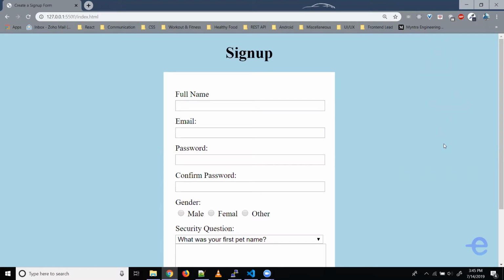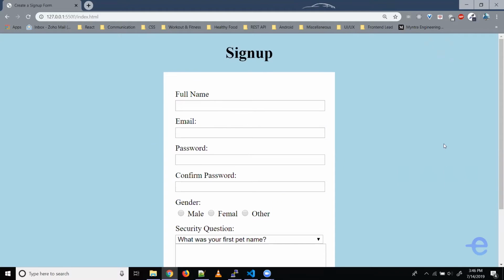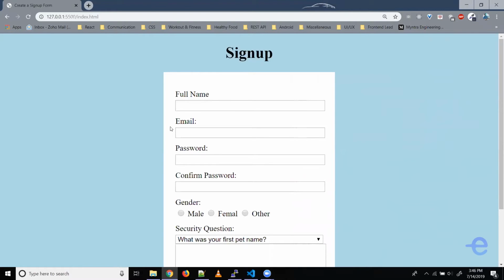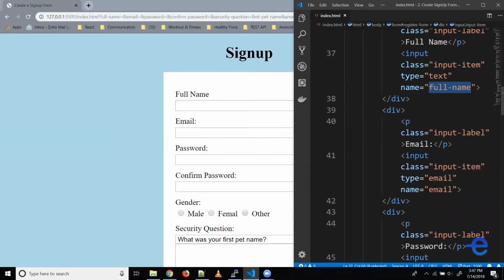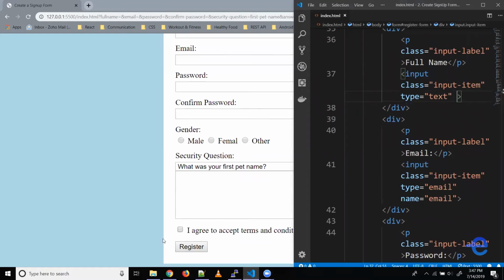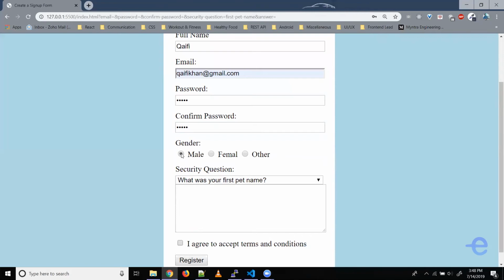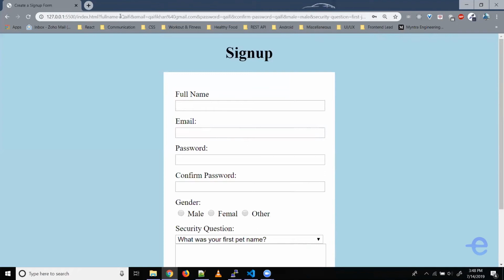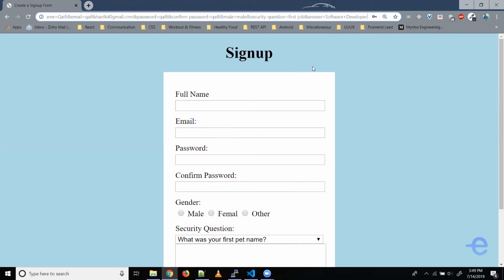HTML - Form Methods: GET and POST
Hey guys, in this video we learn all about the two form methods - GET and POST.